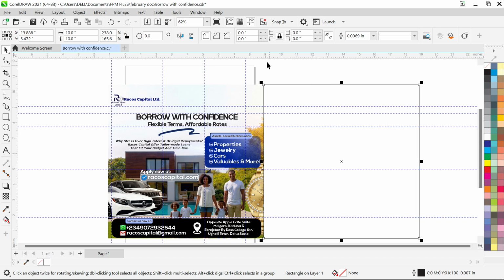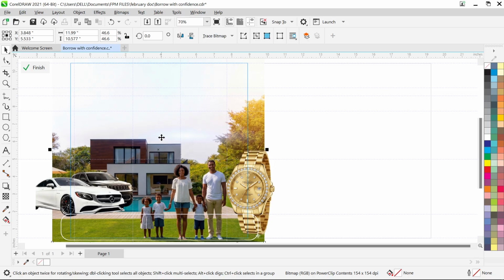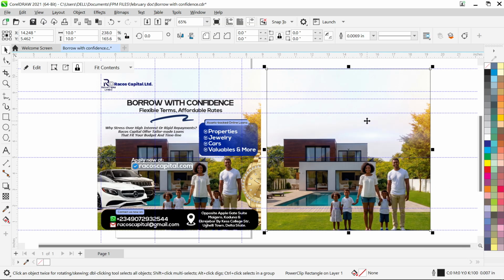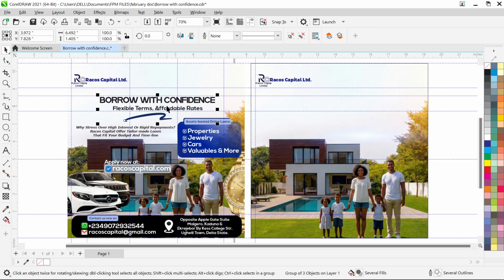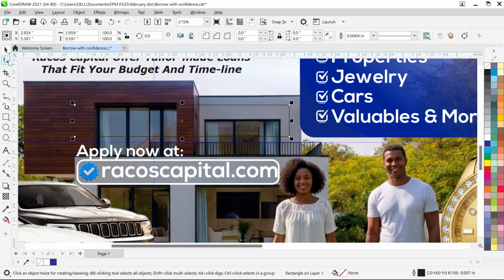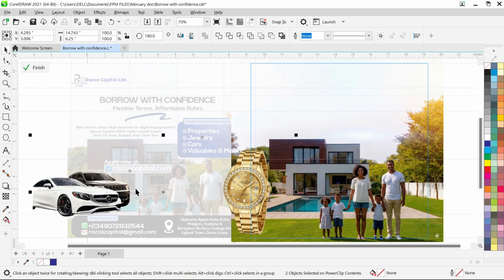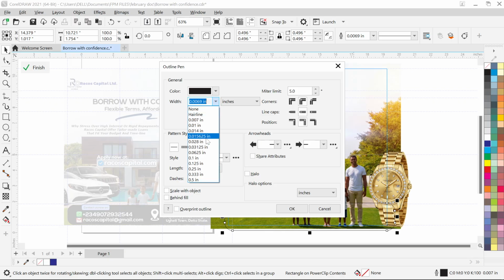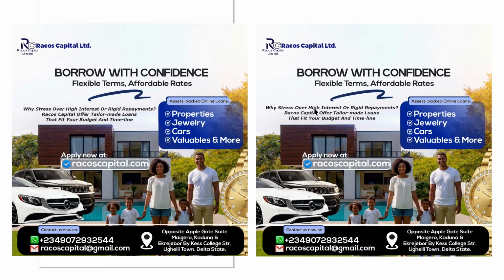Finance Flyer Design in CorelDRAW (Step-by-Step Tutorial)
In this video you'll learn how to design a professional Finance flyer design for your business, brand or client using CorelDRAW from scratch till finish.

- Layout
-Typography (Remember always use not more than 3 or 4 fonts in any of your designs reason been to make the design clean, attractive and modern)
- Color Selection
- Image Placement to create attractive design

If you're yet to subscribe, please do that, drop any questions if you have in the comment section I'll answer or make a video on it, do well to be Patient while designing no RUSH.